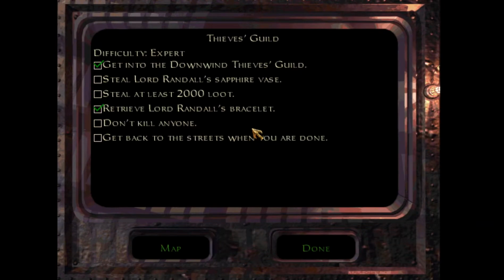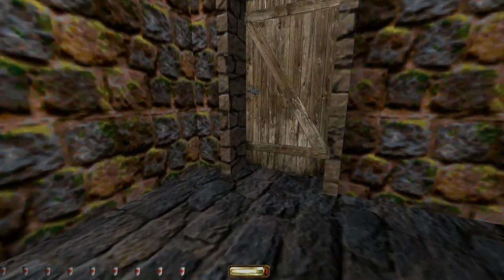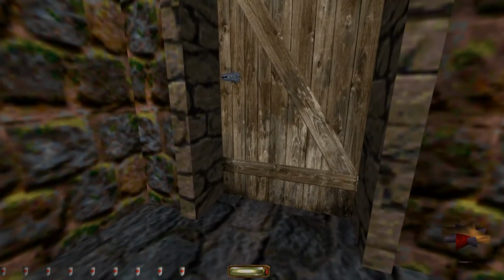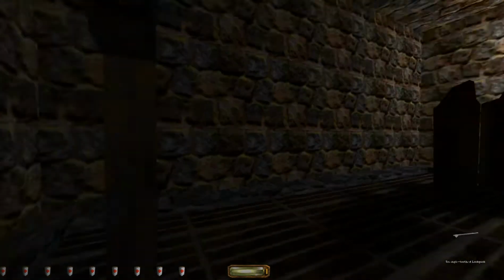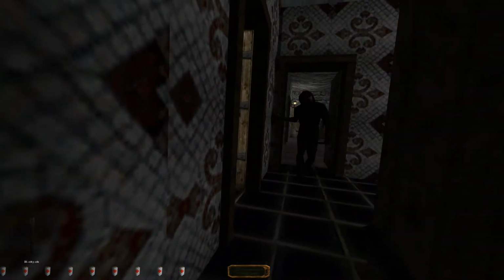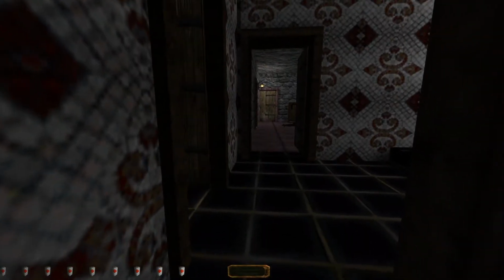Let's Play Thief Gold Expert Episode 22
We finally get our hands on Lord Randall's Vase